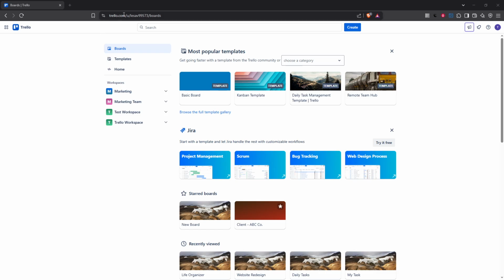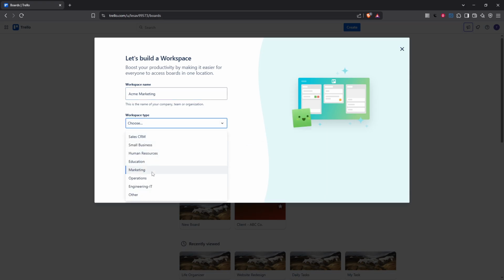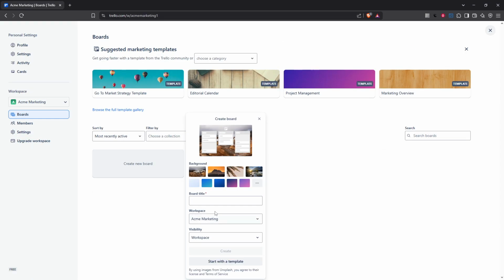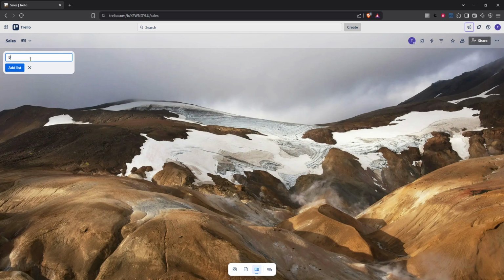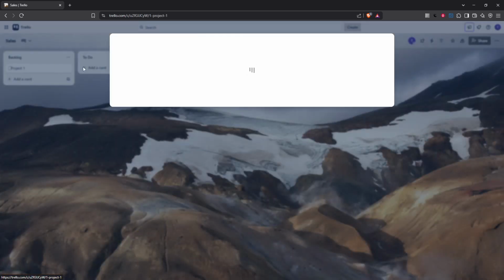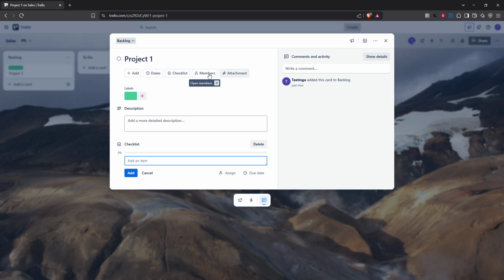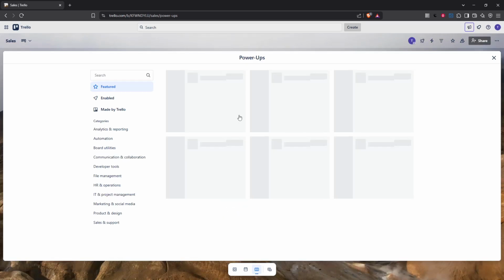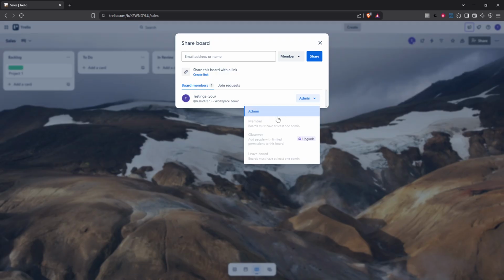How To Use Trello for Business [2025 Full Guide]